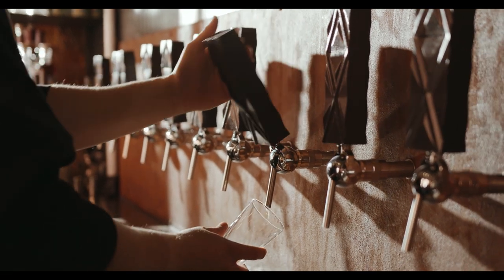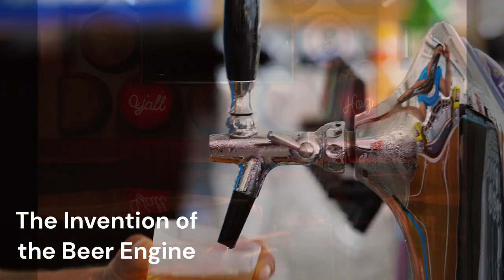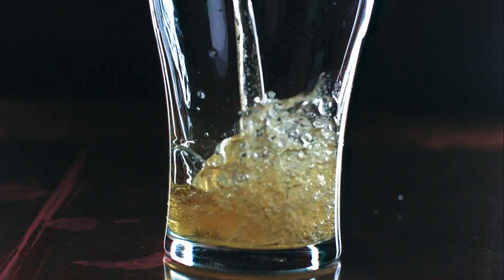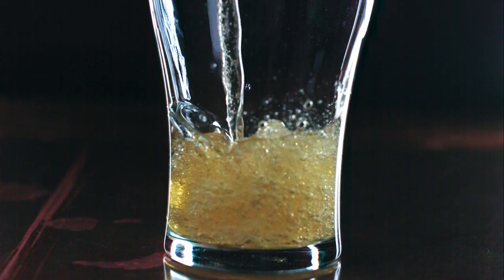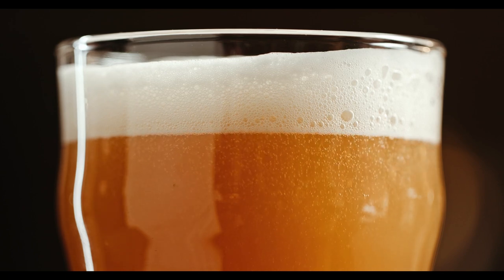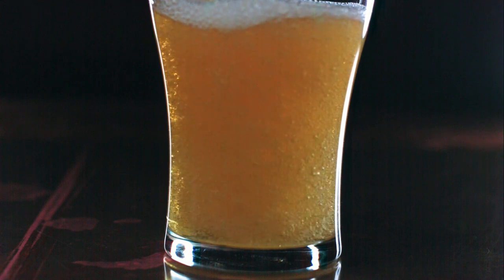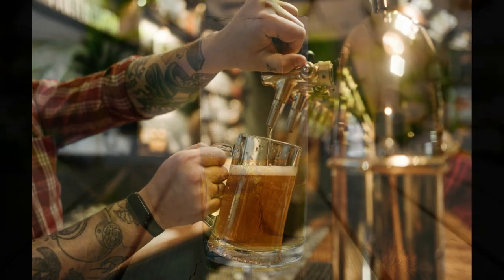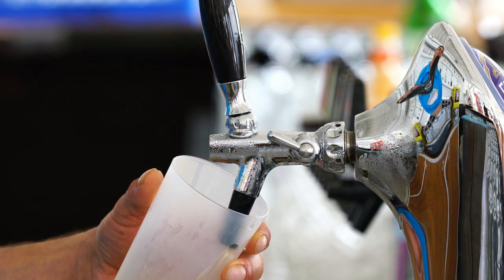The History of the Beer Pump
The History of the Beer Pump: From Hand Pumps to Modern Dispensing Systems

Introduction
"The History of the Beer Pump: From Hand Pumps to Modern Dispensing Systems" is a comprehensive exploration of the evolution of beer dispensing methods throughout history. This text provides a detailed account of the development, challenges, and innovations in the world of beer pumps and dispending systems.

Chapter 1: Early Beer Dispensing Methods
Chapter 1 takes readers back to the origins of beer production and early methods of storage and dispending in ancient civilizations. It discusses the use of basic vessels, gravity-fed systems, and the social and cultural significance of beer in early societies.

Chapter 2: The Emergence of Cask Ale (17th Century)
In Chapter 2, the focus shifts to the 17th century when cask ale, particularly in England, emerged as a popular method of beer production and consumption. It highlights the British roots, the use of wooden casks, and the impact of gravity dispensing on pub culture.

Chapter 3: The Invention of the Beer Engine (18th Century)
Chapter 3 introduces readers to the pivotal invention of the beer engine in the 18th century. It explores the mechanics of the beer engine, its role in improving beer dispensing efficiency, and its contribution to the overall beer-drinking experience.

Chapter 4: The Rise of Pub Culture (19th Century)
The 19th century and the rise of pub culture take center stage in Chapter 4. It discusses the role of pubs as social hubs, community identity, the influence of publicans, and the design and architecture of Victorian-era pubs.

Chapter 5: The Transition to Modern Dispensing Systems (20th Century)
Chapter 5 marks the transition from traditional cask ales to modern keg beer dispensing methods in the 20th century. It examines the role of technology, the use of pressurized gas, and the impact of carbonation on beer styles.

Chapter 6: Modern Dispensing Methods (21st Century-Present)
Chapter 6 delves into contemporary beer dispending methods, including the integration of technology, remote monitoring, smart taps, and alternative dispensing methods. It explores how these innovations enhance the beer-drinking experience.

Chapter 7: Challenges and Innovations
The challenges faced by the beer industry, such as sustainability concerns and maintaining quality, are discussed in Chapter 7. The text also explores innovative solutions, including eco-friendly practices, packaging improvements, and technology adoption.

Conclusion
The text concludes by summarizing the key themes and innovations in the history of beer pumps and dispending systems. It emphasizes the resilience of the beer industry in adapting to challenges while continually improving the beer-drinking experience.

In Summary
"The History of the Beer Pump: From Hand Pumps to Modern Dispensing Systems" is a comprehensive and informative text that traces the fascinating journey of beer dispending methods from ancient civilizations to the modern era. It offers valuable insights into the cultural, technological, and environmental factors that have shaped the way we enjoy this beloved beverage.

0:00 Introduction
0:28 Early Beer Dispensing Methods
2:27 The Emergence of Cask Ale
4:46 The Invention of the Beer Engine
7:08 The Rise of Pub Culture
9:53 The Transition to Modern Dispensing Systems
12:26 Modern Dispensing Methods
15:31 Challenges and Innovations
18:31 Conclusion